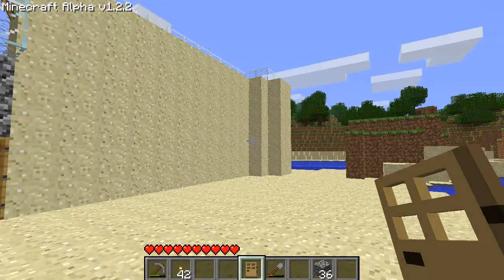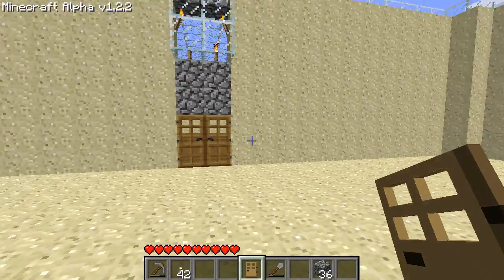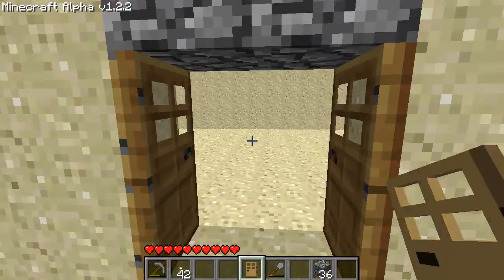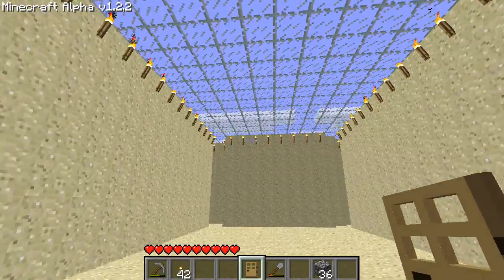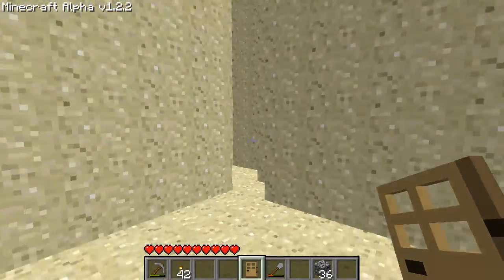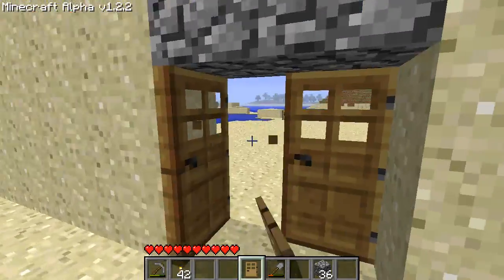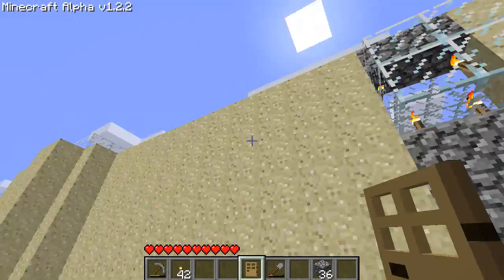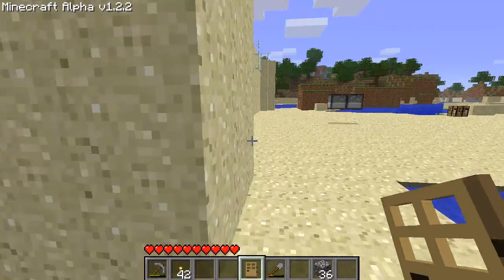Let's Play Minecraft: Ep.33 Sandcastle Update!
Yeye! Going to be pretty darn sweet when I finish my new idea thing.